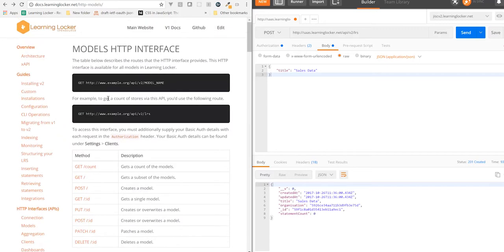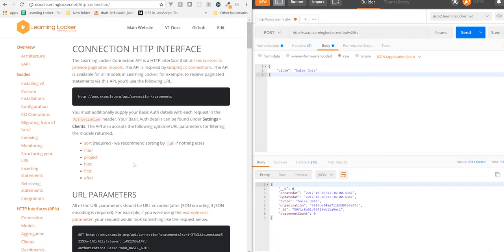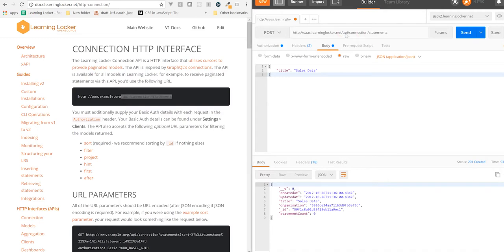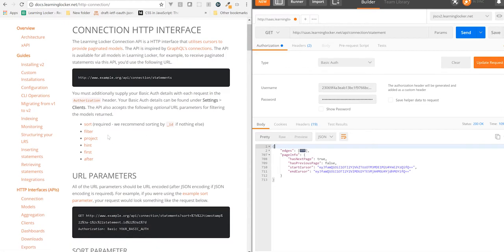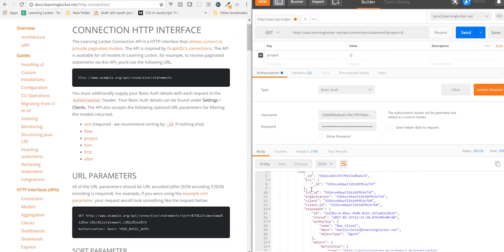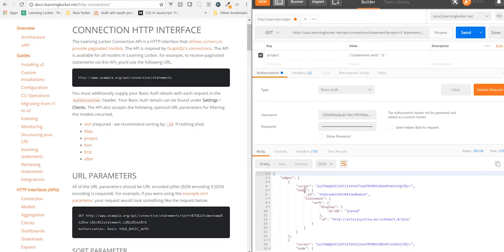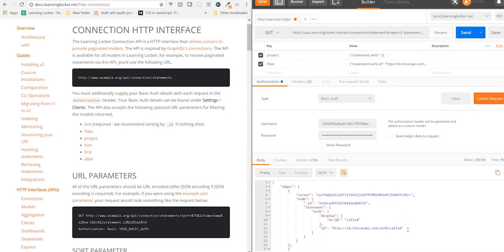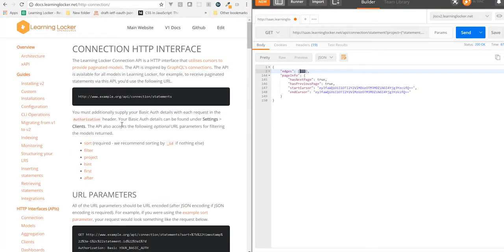How to Use Learning Locker's API's: Connection API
In this video, we continue on from our earlier 'REST API' video, demonstrating how to use Learning Locker's Connection API.

Further details about Learning Locker's Connection API can be found